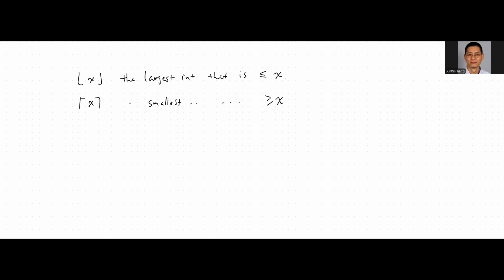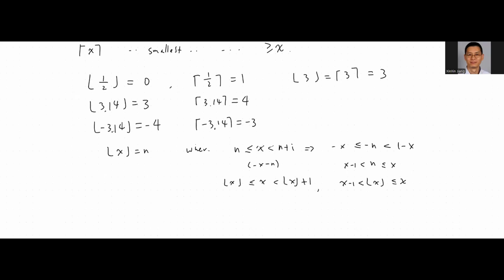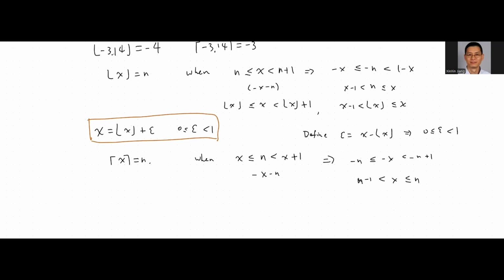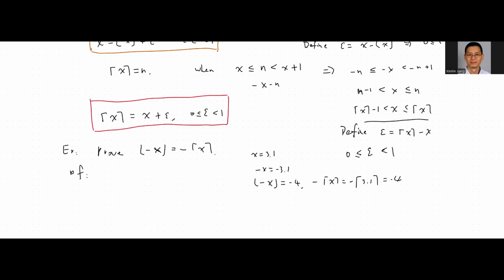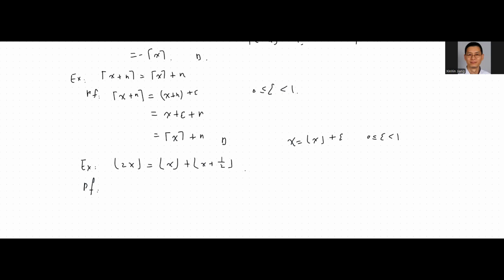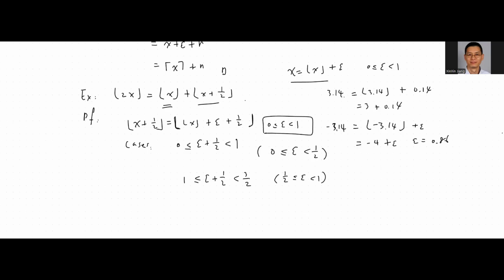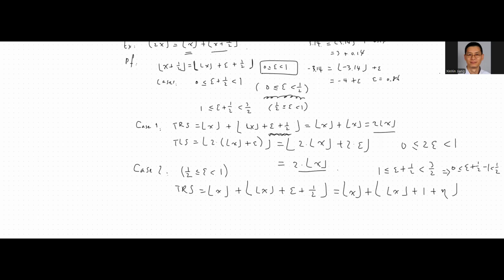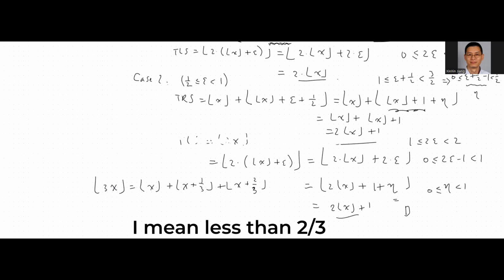Math 185 Floor and Ceiling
Discrete Math I